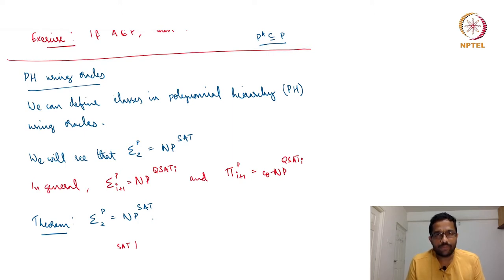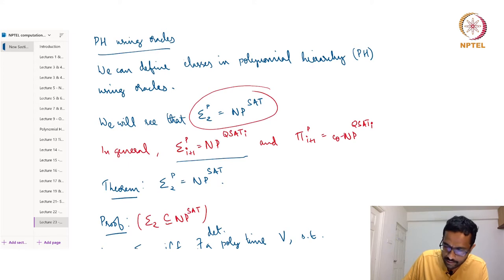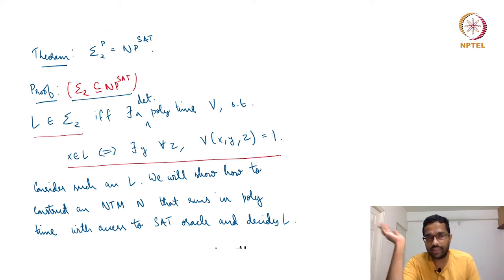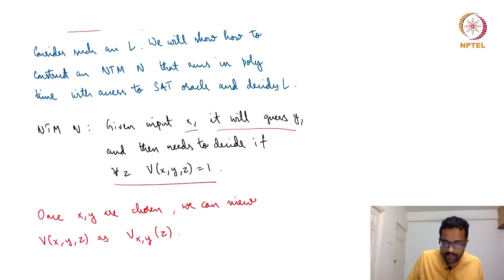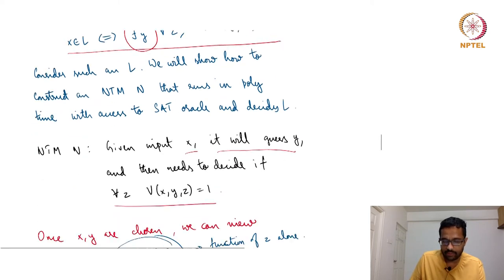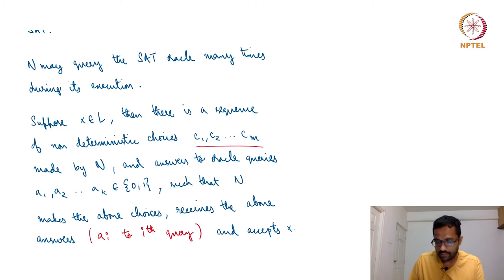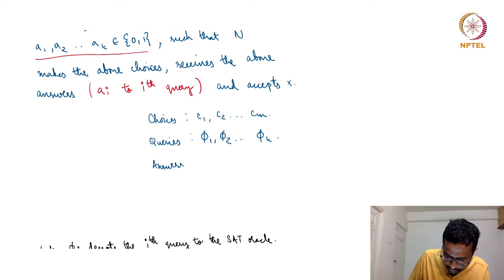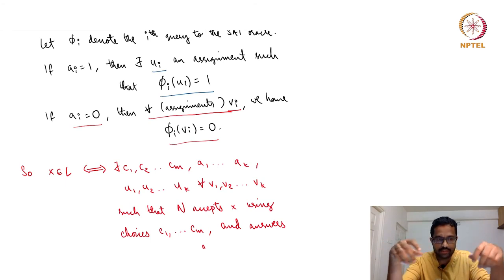mod04lec24 - Polynomial Hierarchy Using Oracles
00:00 - Introduction
00:55 - Theorem
3:02 -   Proof
23:06 - Summary of Week 4